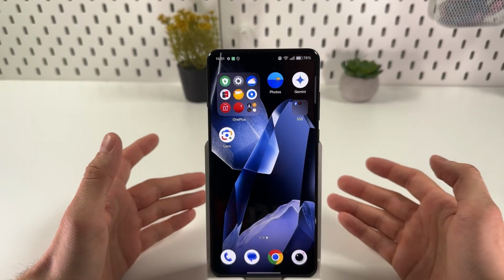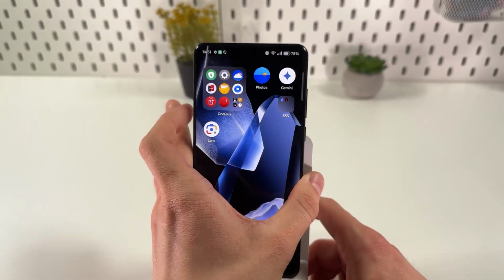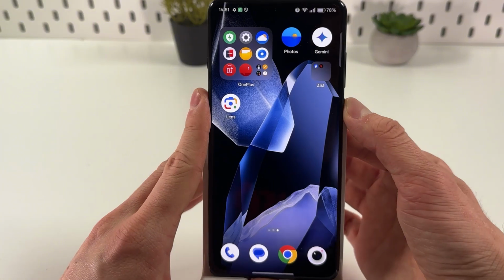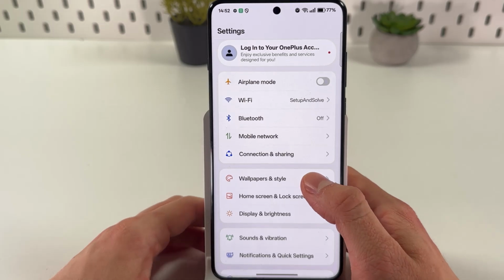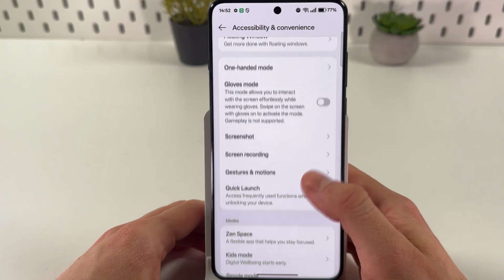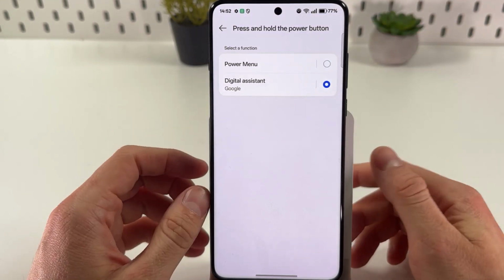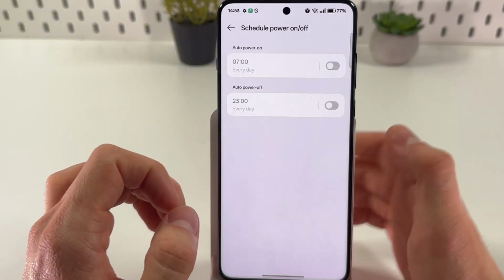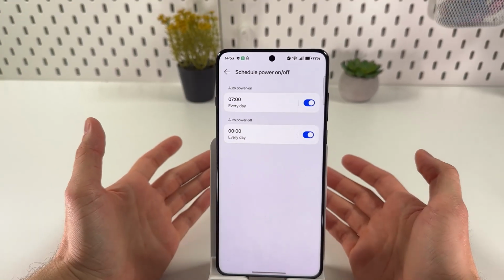How to Turn Off Your OnePlus 13 5G - Simple Step-by-Step Guide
Discover all you need to master shutting down your OnePlus 13 5G effortlessly! In today's tutorial, I'll guide you through not only the basic steps to power off your device but also dive into some advanced settings, such as programming automatic shutdowns and reconfiguring the power button if it keeps bringing up Google Assistant.

This video also covers the following topics:
Turning Off OnePlus 13 5G - Simple Steps Explained
Shutdown Methods Explored for OnePlus 13 5G
Guide to Power Options on Your OnePlus 13 5G